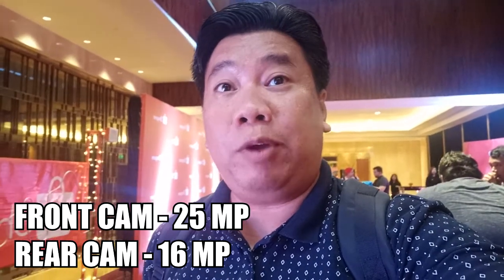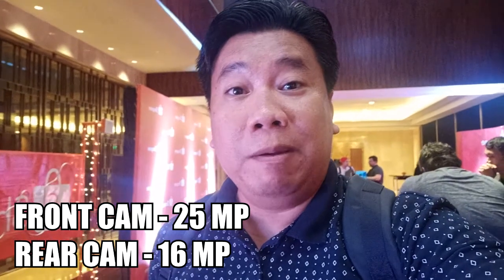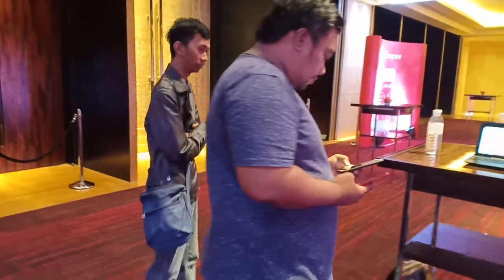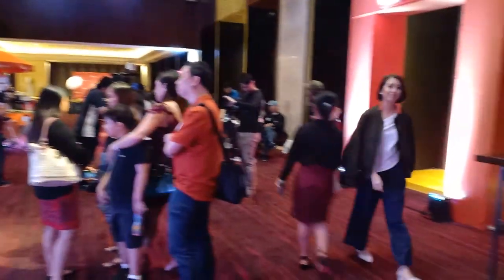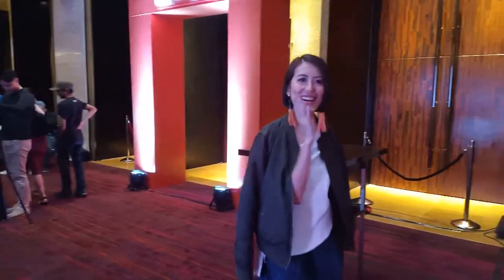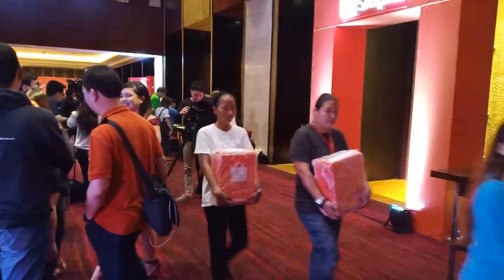OPPO F7 - VLOG TEST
OPPO F7 will be launched next week here in the Philippines, the new OPPO F series is now on full screen display with 25MP front camera and also 16MP rear camera. This vlog test is to try the video mode of the two camera of OPPO F7.

Thanks to Bam Amor of for letting me do a quick hands on test with his OPPO F7 review unit. Check out his site for news and features about OPPO and other tech stuff.